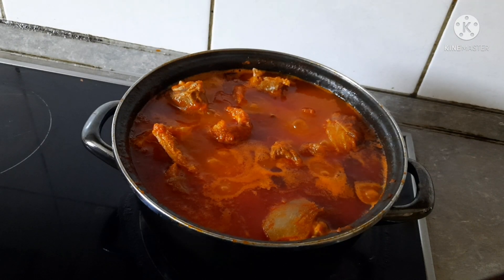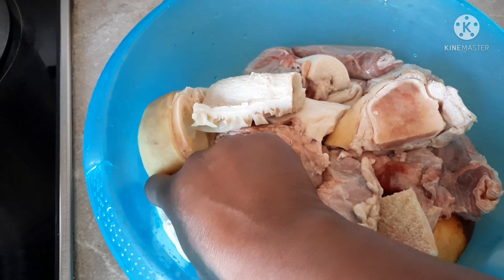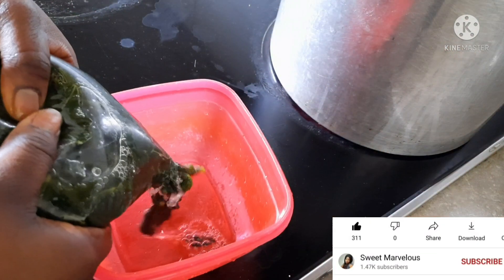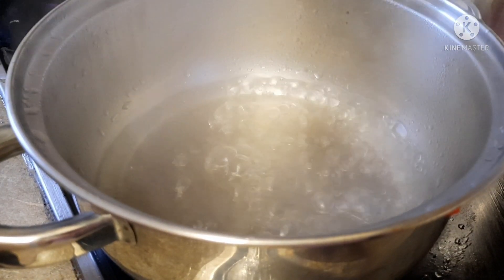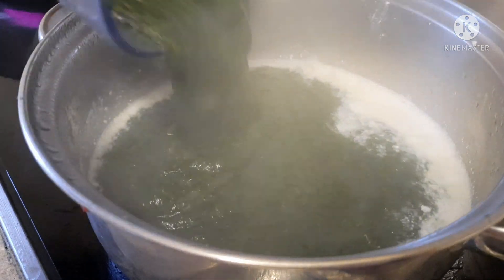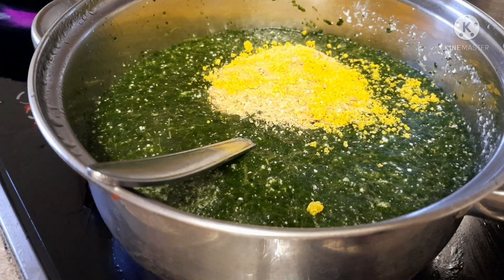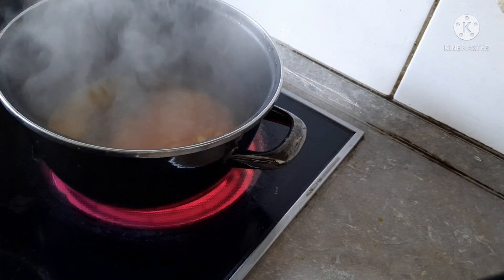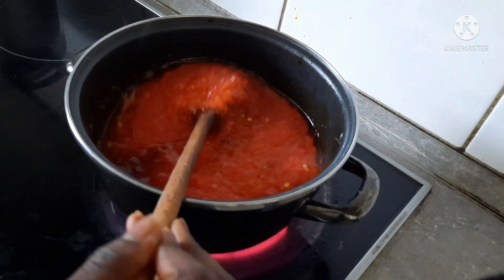Cook with me\ Best Ewudu and soup